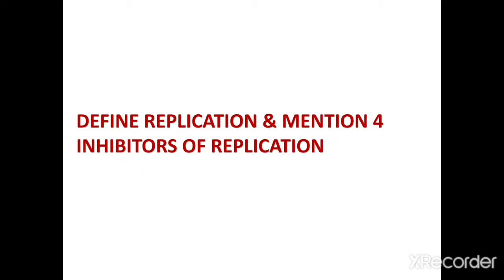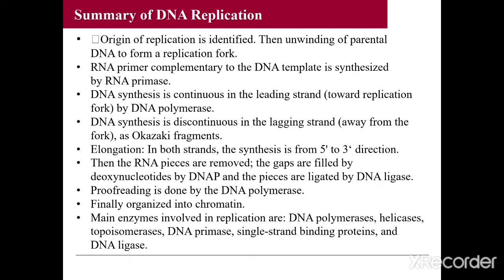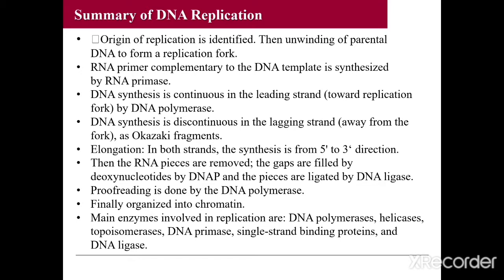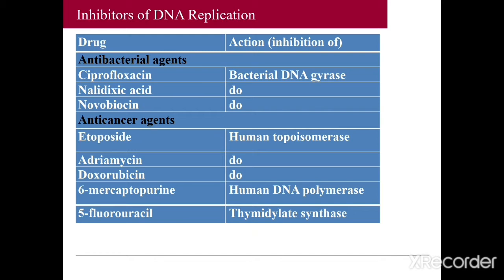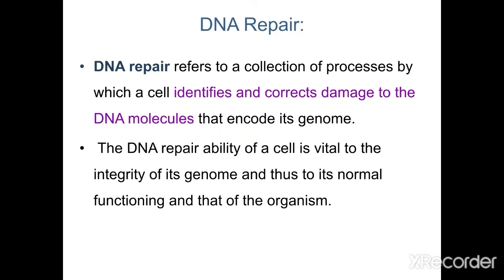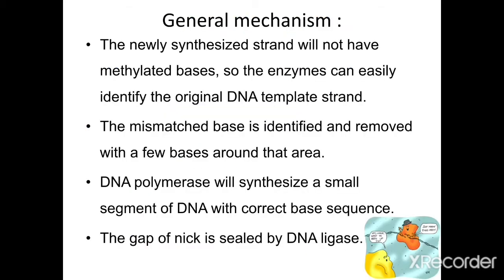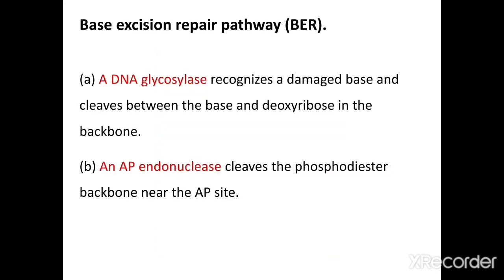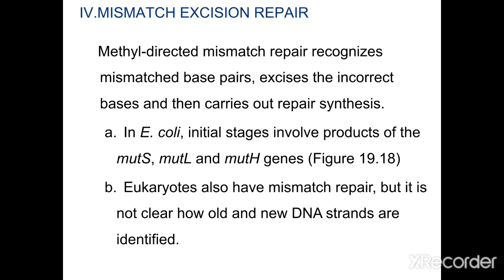REVISION- DNA repair